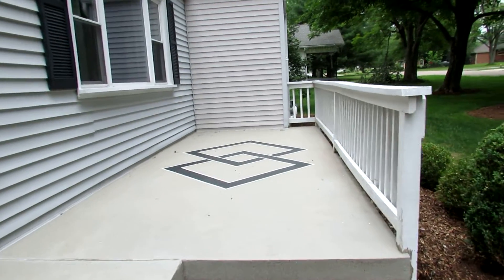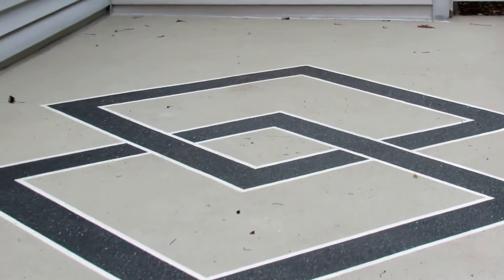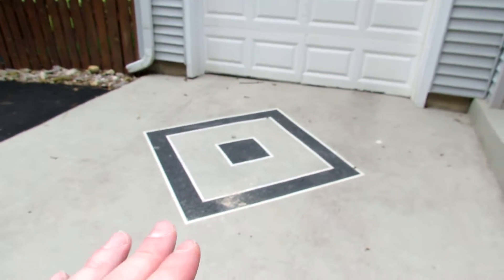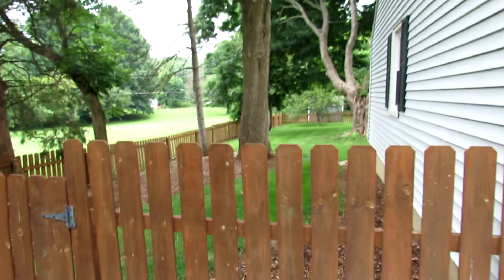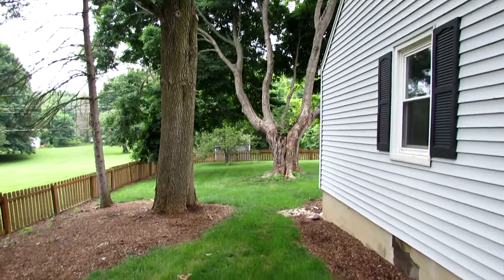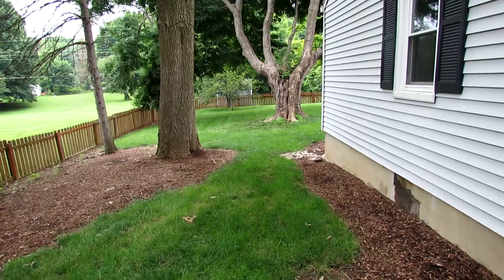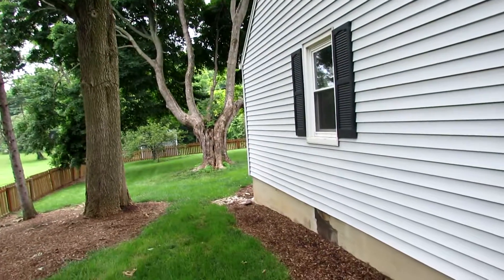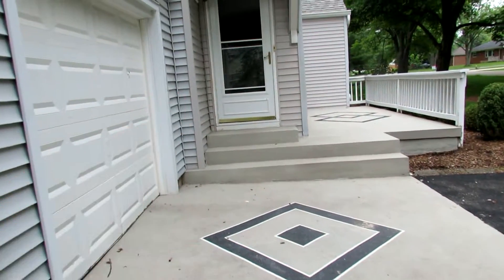1779 N Longview 6 26 15 006